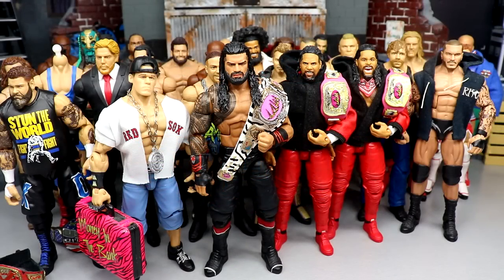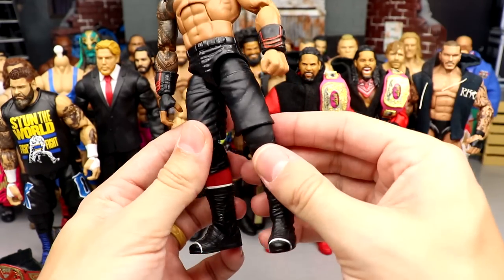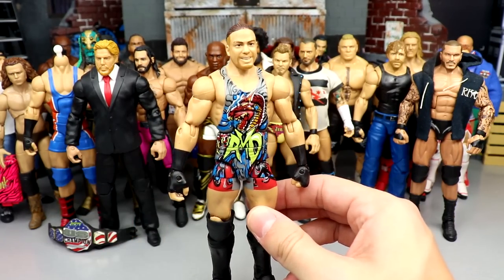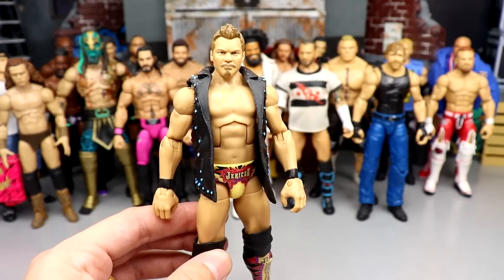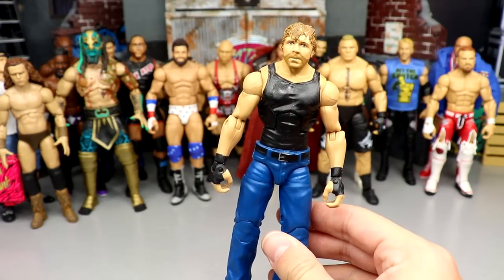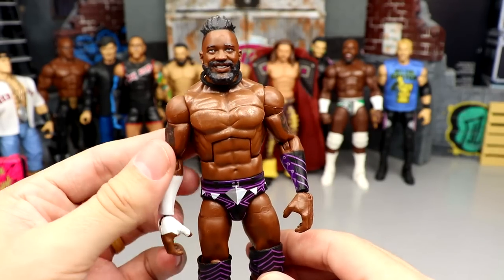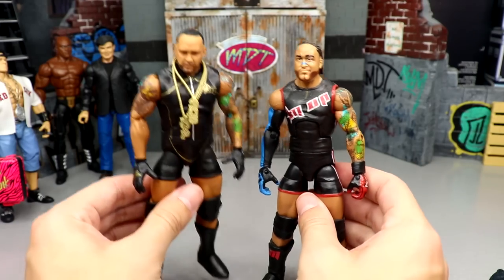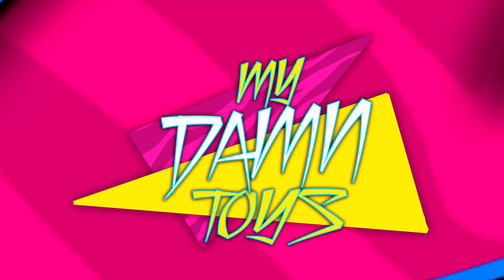UPDATED MDT LIVE PIC FED ROSTER 2023! NEW WWE FIGURES!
Today, MDT My Damn Toys is updating his MDT Live pic fed roster with NEW wwe and aew action figures we have gotten over the last couple of years!
2023 WWE and AEW elite, ultimate, unrivaled action figures